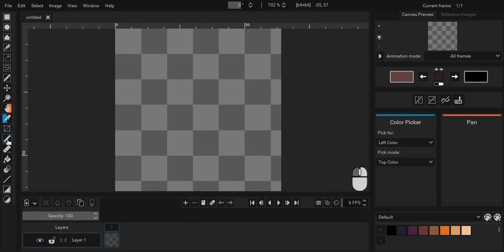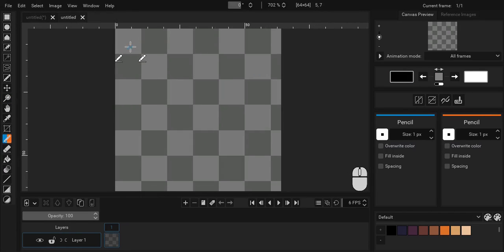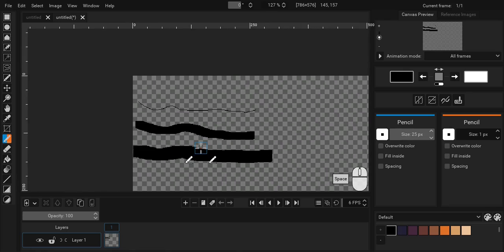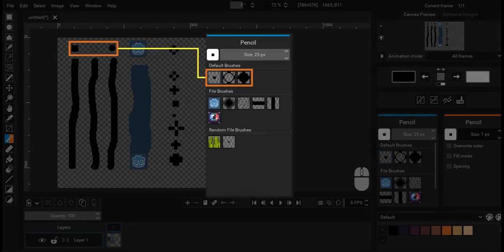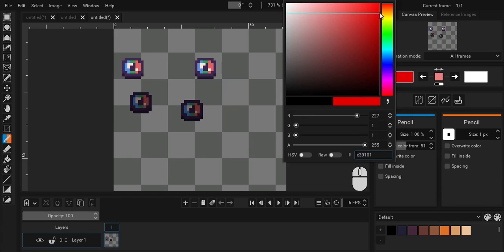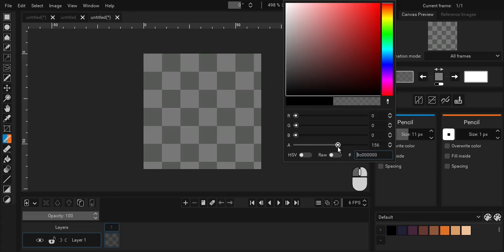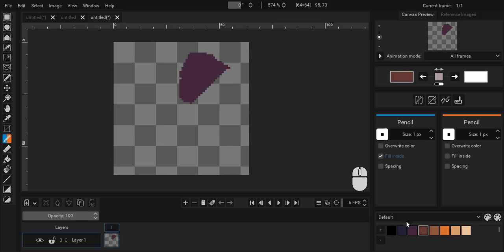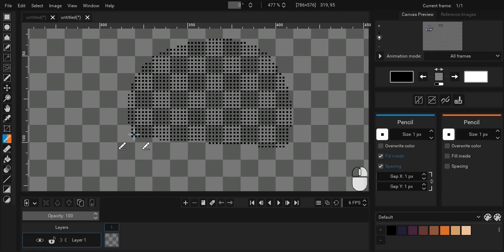Pixelorama Tools Explained - Pencil Tool (related shortcuts in description)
Shortcuts:
(p) for left tool
(Alt + p) for right tool
Hold (Shift) to draw line
Hold (Shift + Ctrl) to snap line at 15 degree angles
(Ctrl + Mouse wheel Up/Down) changes size of the brush
Hold (Ctrl) to temporarily toggle "Overwrite Color"